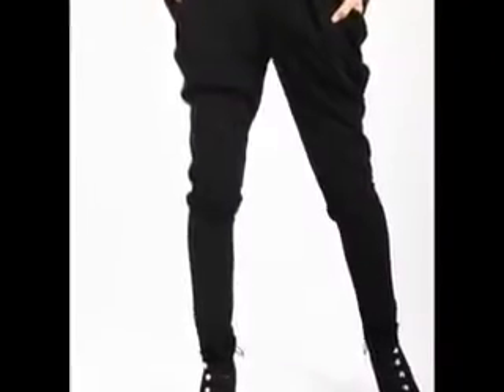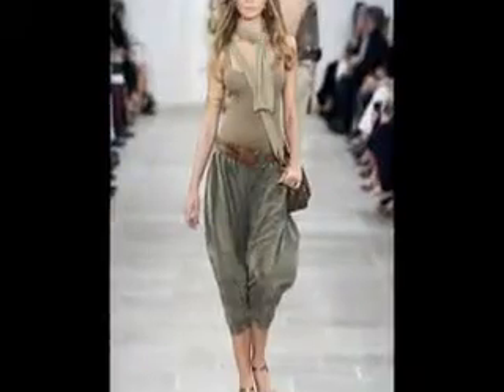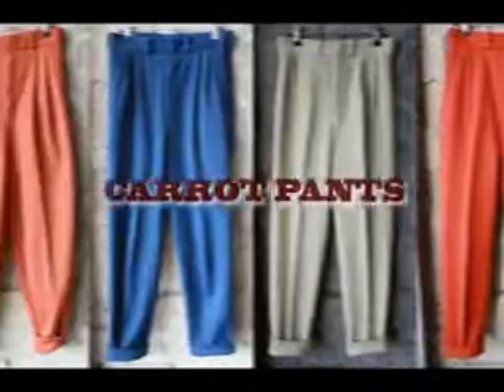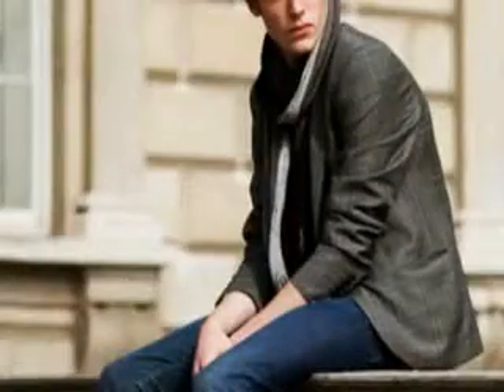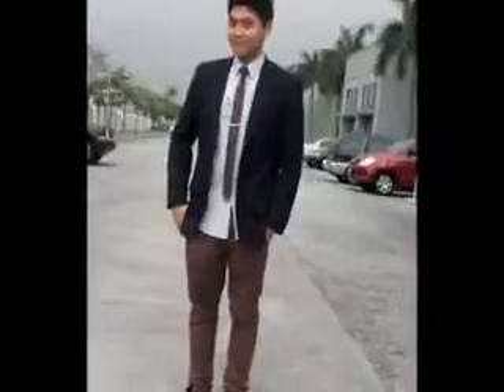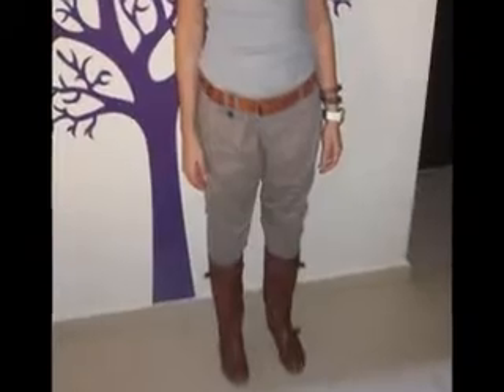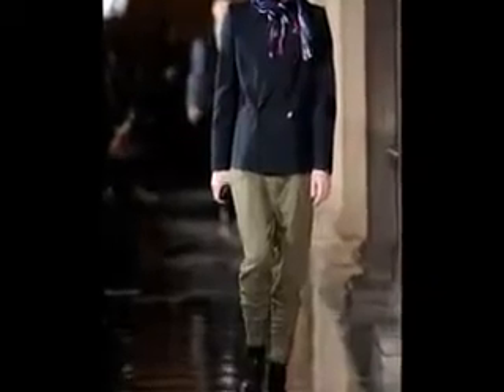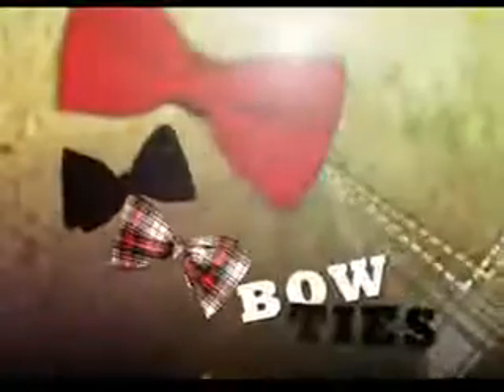WHATS HIP CARROT PANTS (Nigerian Entertainment News)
HipTv is a Nigerian urban contemporary music and lifestyle channel, borne out of the need to create rich compelling contents for the youth audience.

The channel is known and respected for entertainment news, incisive and exclusive interviews, red and carpet moments amongst others. HipTv has over 26 exciting programmes that cuts across almost any topic under music and lifestyle umbrella.

HipTv is largely regarded as the number one music content channel from Nigerian to Africa and the world.

The channel was founded by its executive producer Ayo Animashaun and was launched in July 2007 as a music programme syndicated across several terrestrial platforms in Nigeria.

HipTv is now a 24 hour channel on DSTV channel 324 (in over 44 countries in Africa) and GoTV channel 74 (in Nigeria).